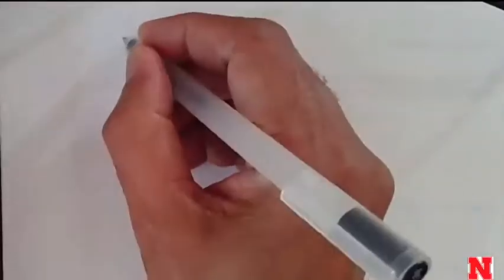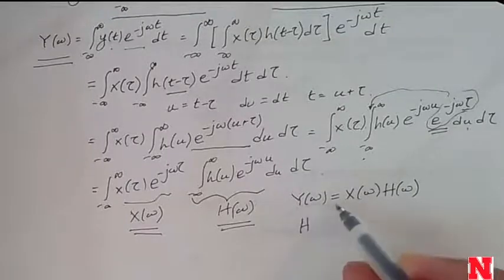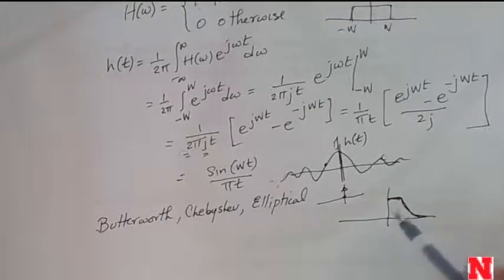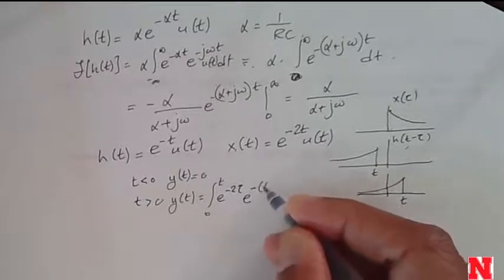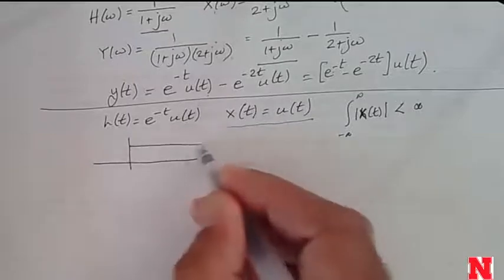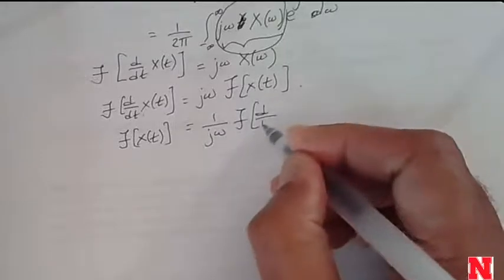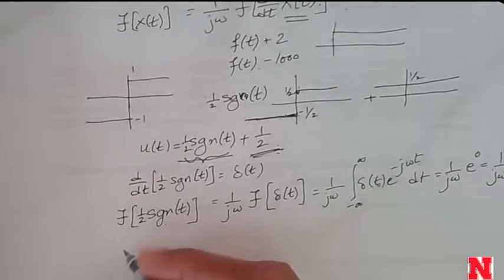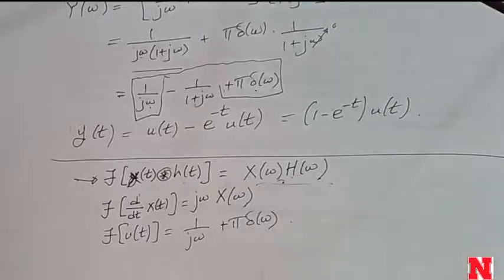Signals & Systems Module (Class) 13 - Properties of the Fourier Transform